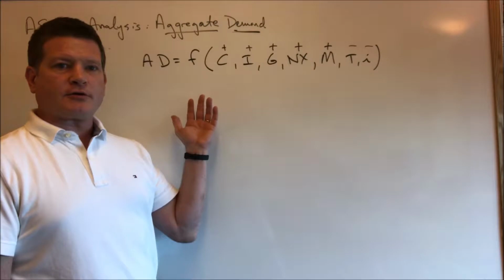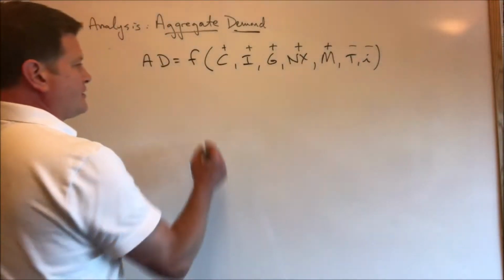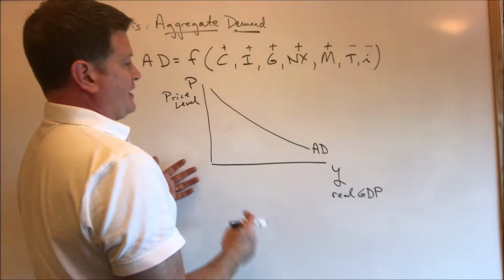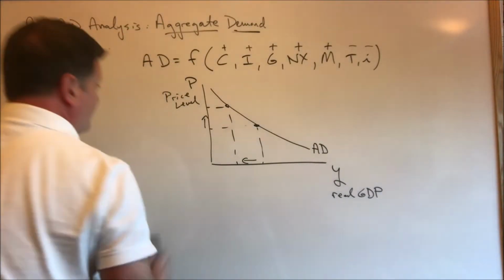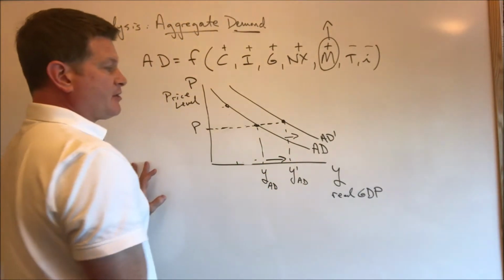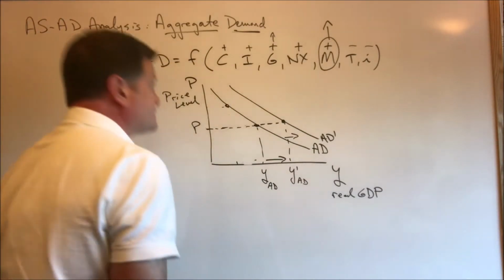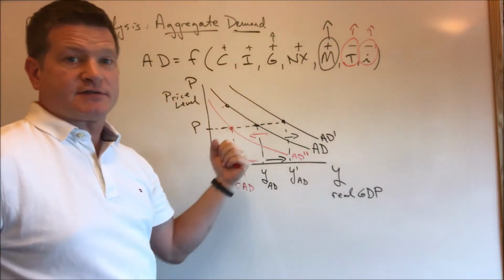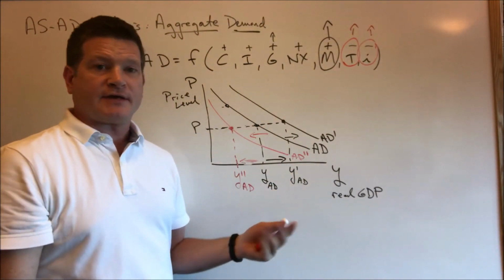ASAD Analysis: Lesson 2 "Graphing Aggregate Demand"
This is the second in our series on Introductory Aggregate Demand Aggregate Supply analysis.